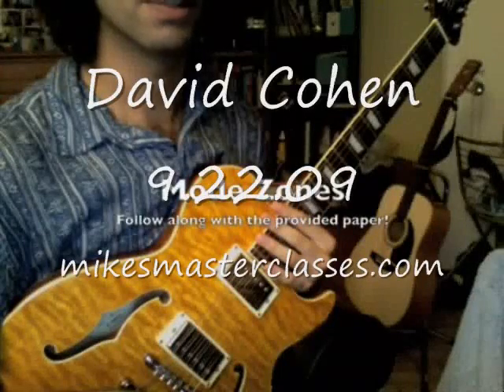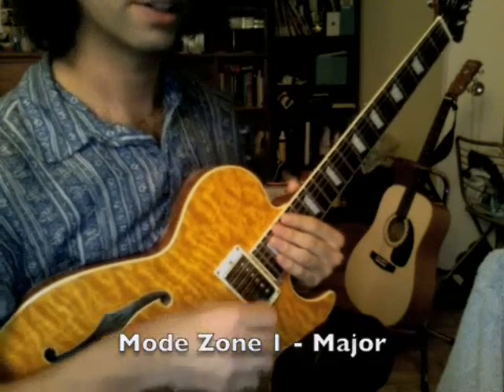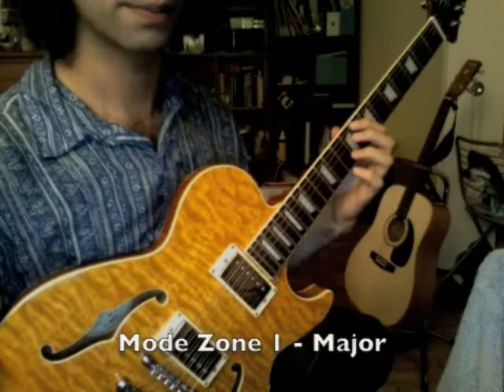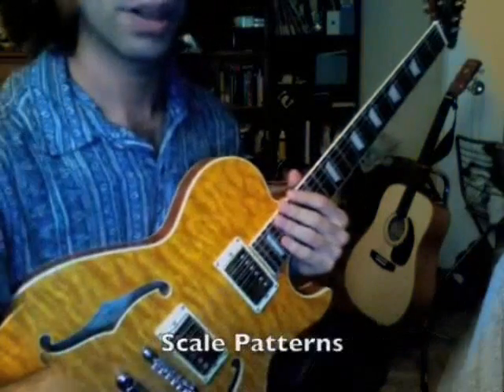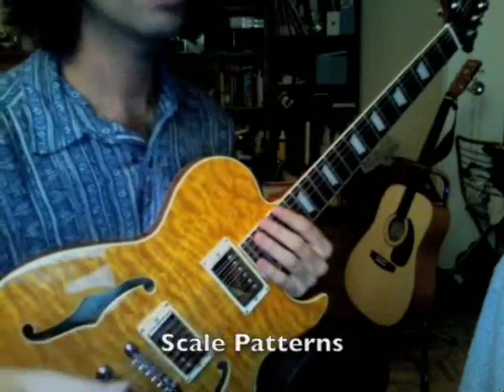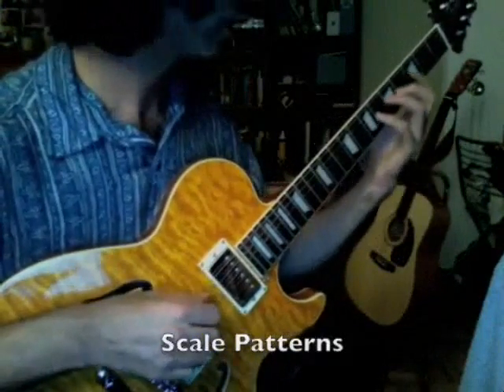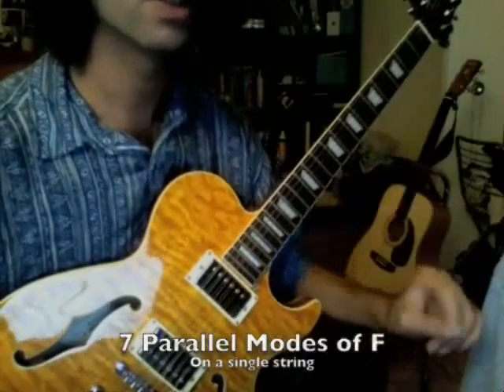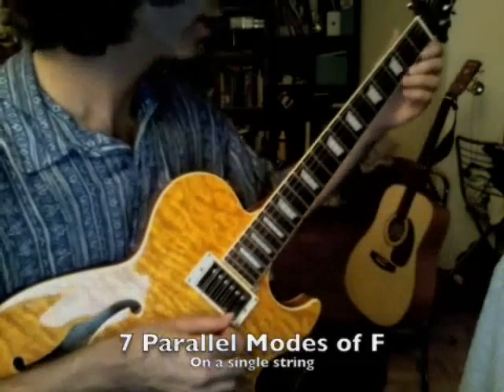Advanced Jazz Guitar Lesson: The Major Scale: Chord and Scale Fingering Systems | David Cohen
Excerpt from David Cohen's advanced jazz guitar lesson 9.22.09 (available for download).  In this master class aimed at the beginning-intermediate jazz guitarist, a wealth of information is presented that will allow one to visualize the major scale and the chords that belong to it across the entire neck of the guitar.  Not only will you be able to see exactly how a great number of chords, voicings, and extensions come from the scale in a visual way, but an exhaustive number of fingering options will be discussed including: 1.  Position playing, which pertains to the idea of Mode Zones - where the first finger dictates one of 7 "Mode Zones" that a player can be in.  2.  3 notes-per-string (3 NPS) concepts.  3.  Sliding scales, which are patterns that repeat on 2 string groups.  4.  Full range scales - fingerings which traverse the entire guitar neck.  5.  1-string, 2-string, and 3-string playing.  Also included is a discussion on triads that come from the scale, triad pairs, and "triad triples" which allow for harmonizing the scale in a simple way on 3-string sets.  There will be some explanation of the music theory related to the scale, but the emphasis is on getting the scale, chords, and licks into your fingers.  As a result of this video, you will have a much better handle on this scale which is so important in music, along with a foundation to learn other scales.